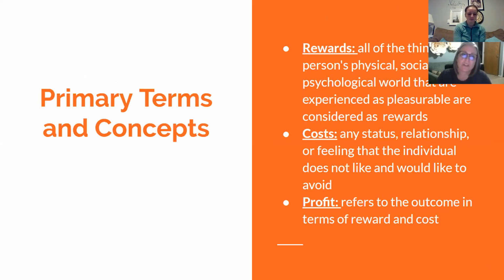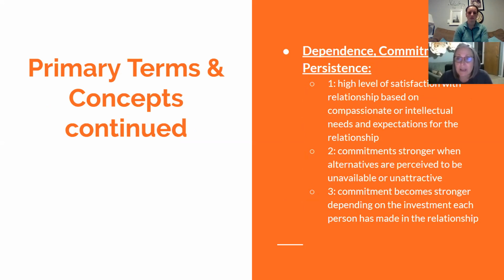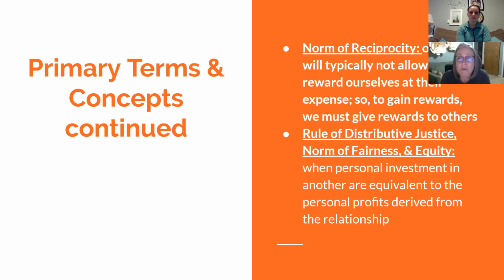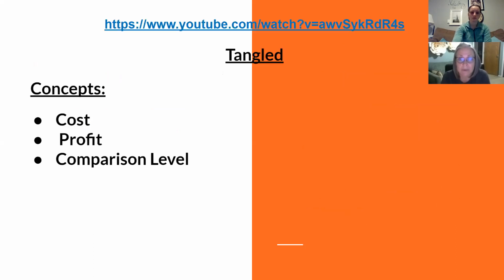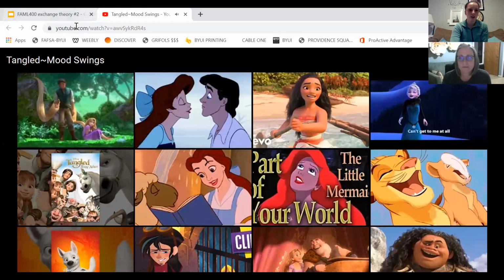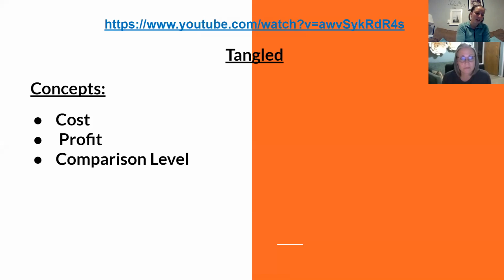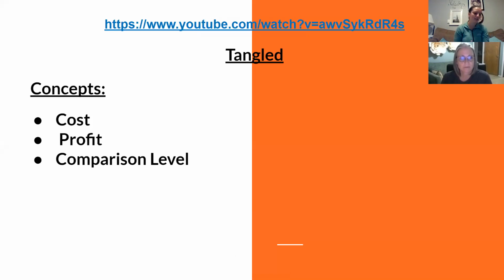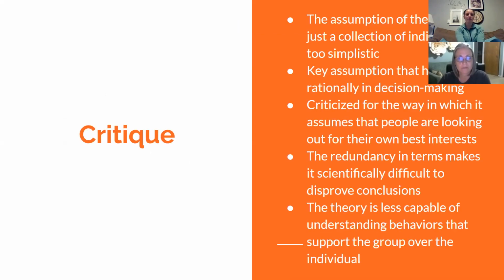FAML400 ideo presentation